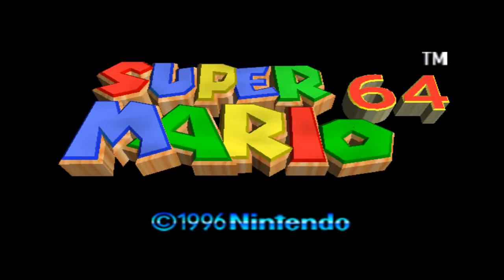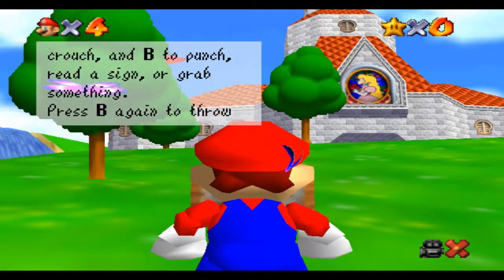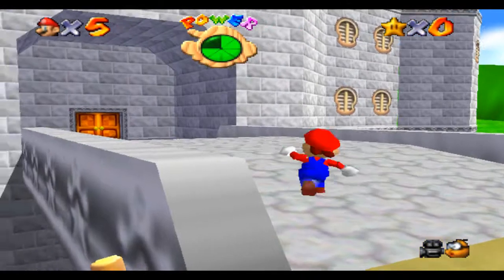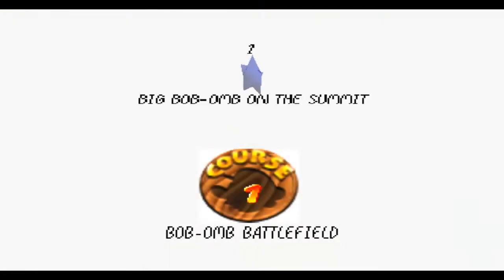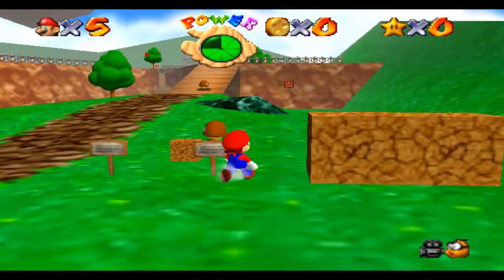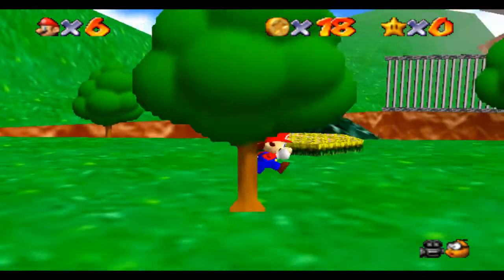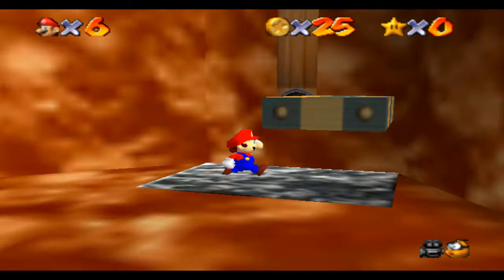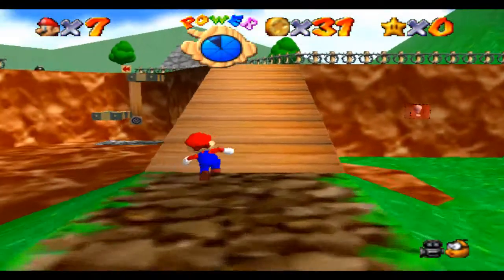Super Mario 64 - The beginning of a New Adventure - Part 1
NuMbEr 1 Of ThE sErIeS. yea that just happened.